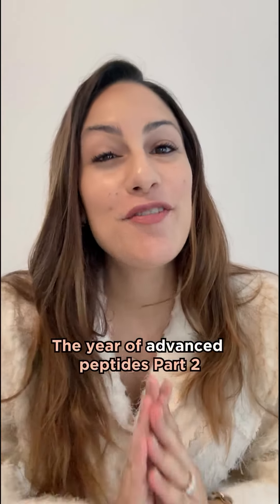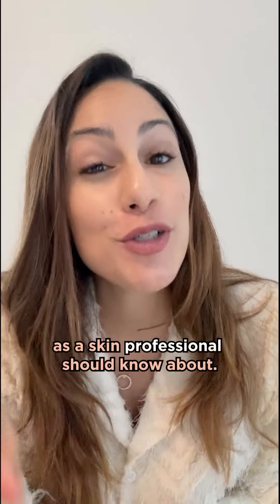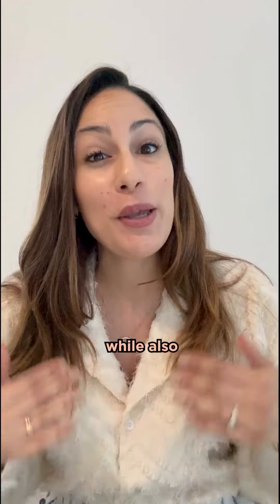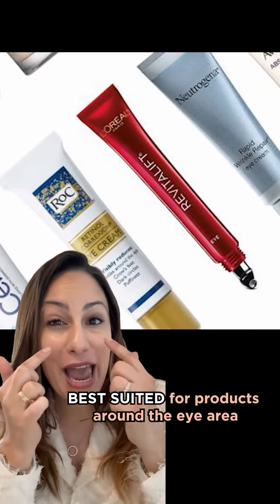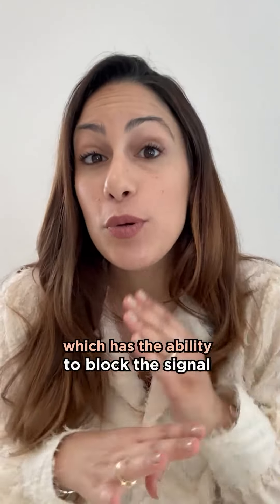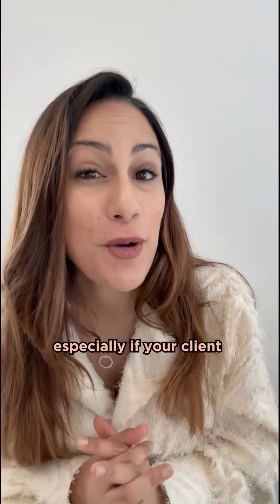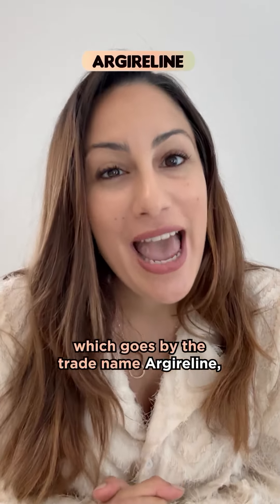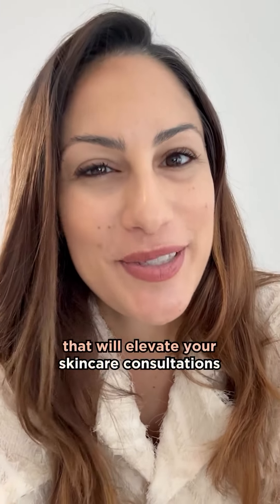Peptides for Ageing, Acne and Pigmentation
♡ CONTACT AND COLLABORATIONS :
Skin Masterclass Instagram:

♡ ABOUT SKIN MASTERCLASS:

Skin Masterclass® is the leading online certification and licensing platform, founded by world-renowned Chemical Engineer and Skincare Educator and Consultant, Cigdem Kemal Yilmaz.

At Skin Masterclass®, our commitment lies in advancing skincare science education and empowering consumers to make informed decisions when it comes to their skincare purchases.

Having certified over 300 skin professionals and consulting numerous global beauty businesses, Skin Masterclass® enables ambitious skincare professionals to deepen their understanding of skincare science, expand their consultation services globally and increase revenue through skincare sales.

As a globally recognized CPD Member and a finalist for the prestigious "Independent Training Provider of the Year" Aesthetics Award, Skin Masterclass® offers a turnkey solution with its skincare science training and digital skincare consultation software, enabling skin professionals to elevate their services and achieve global success.

They are used as examples for education purposes. Please note that I am not a Dermatologist nor a Medical aesthetician. The knowledge I share on this platform is backed by science, research, and my experience in the Skincare, Chemical and Manufacturing industry.  This video is not intended to provide diagnosis, treatment, or medical advice. Please consult with a physician or other healthcare professional regarding any medical or health-related diagnosis or treatment options. Information on this Youtube channel should not be considered a substitute for advice from a healthcare professional. The statements made about specific products throughout this video are not to diagnose, treat, cure or prevent disease.

Love,